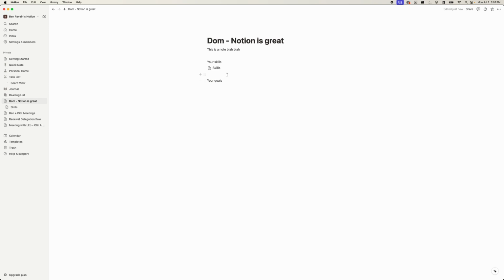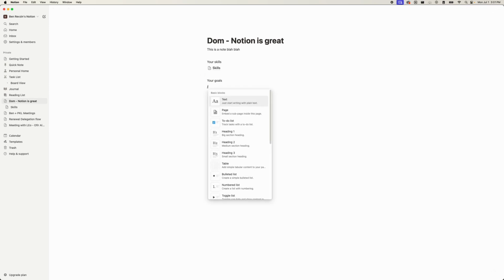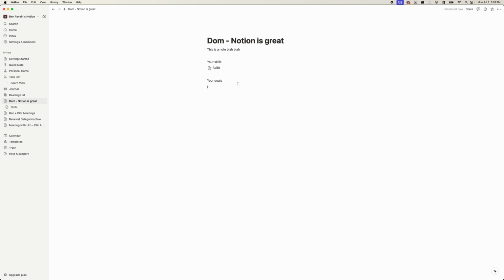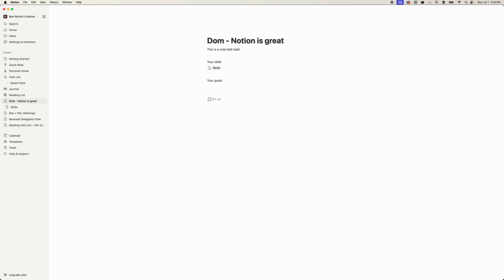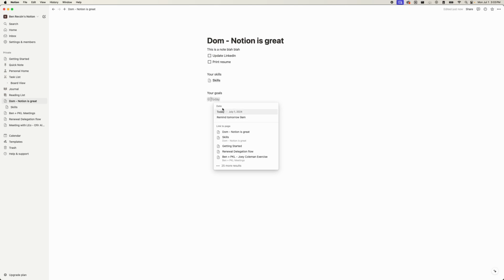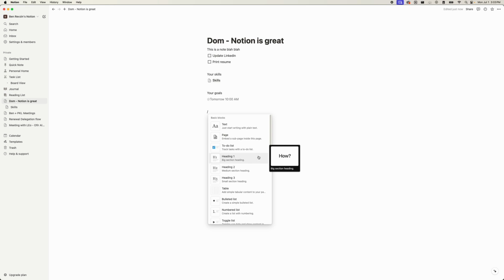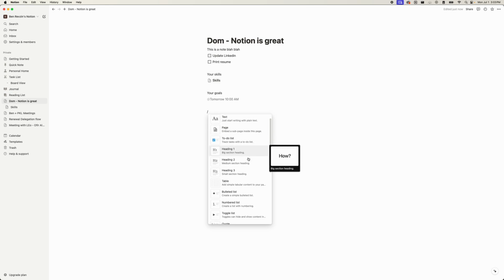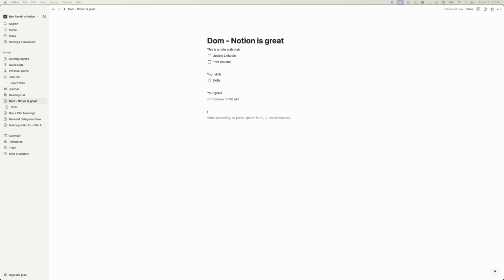Why I recommend Notion - Free Version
I like to show, more than tell so here's a quick video for Dom on my favorite features in Notion and why I prefer it to Google Docs or Microsoft Word documents.